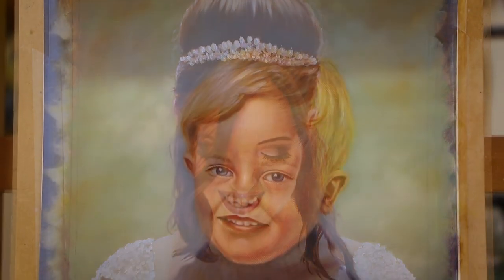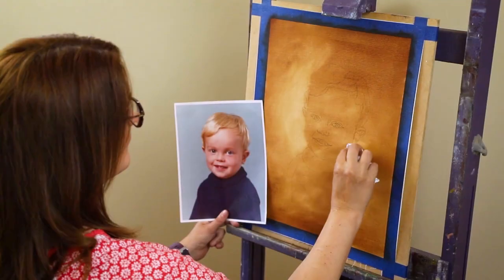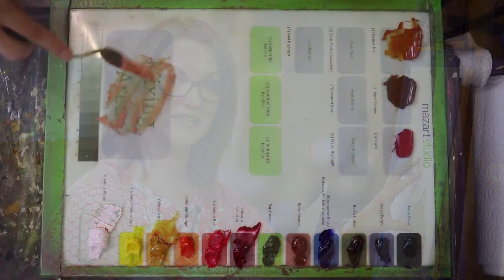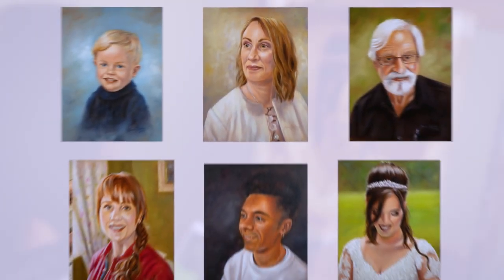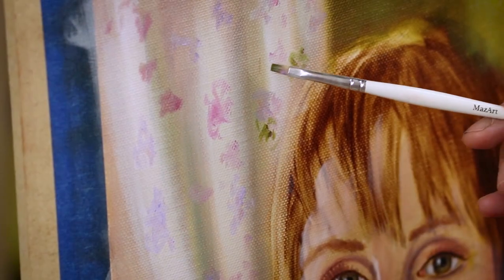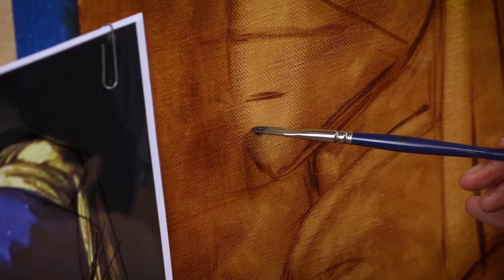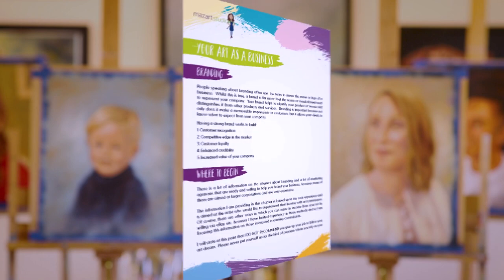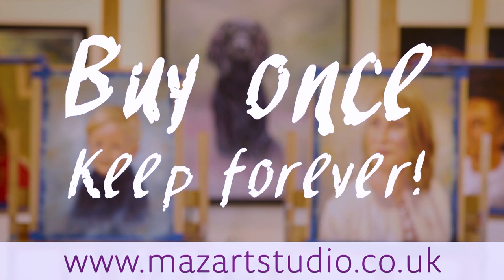Classic Portraits in oils ONLINE COURSE PREVIEW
In this online course preview, I show you an in-depth look into My Classic Portraits in Oils Course.